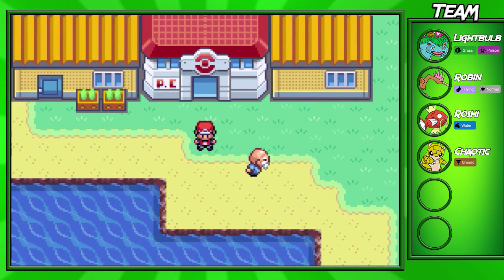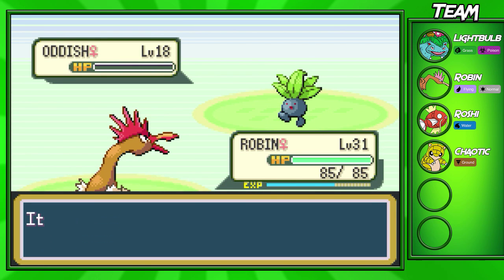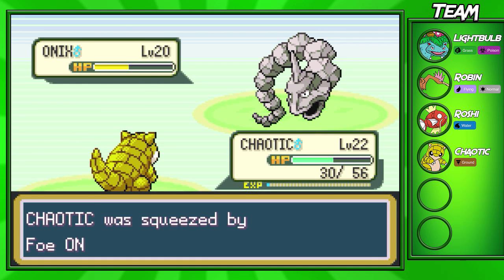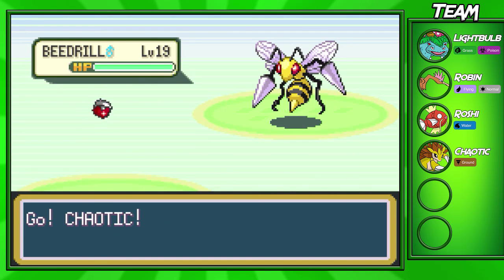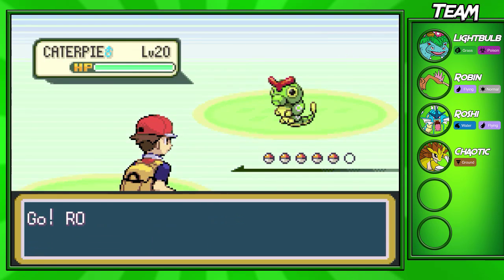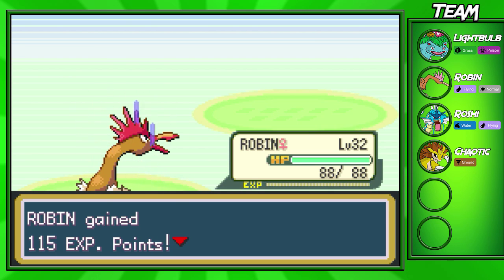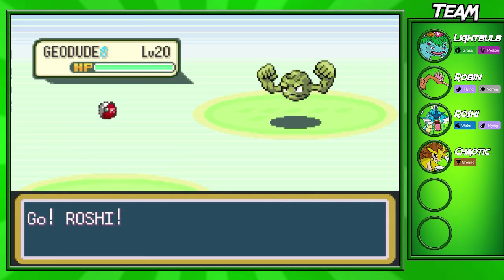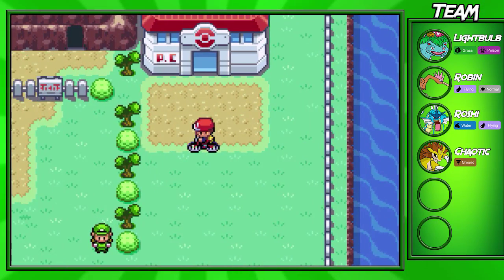Pokemon LeafGreen Walkthrough! (Part 16) Route 9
Welcome to part 16 of my leafgreen walkthrough, in it I go through route 9.

Pokemon LeafGreen/FireRed
Pokemon LeafGreen/FireRed Walkthrough
Pokemon Remakes